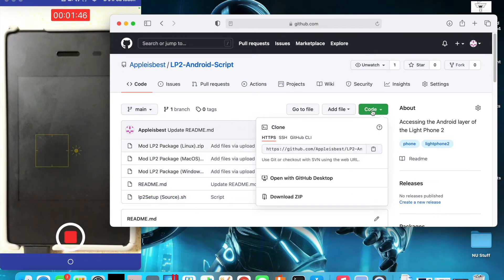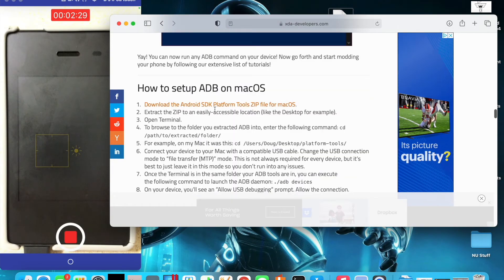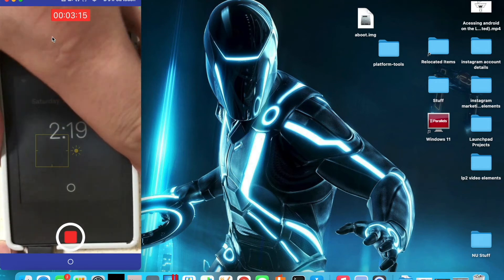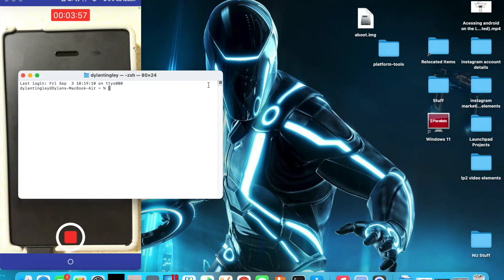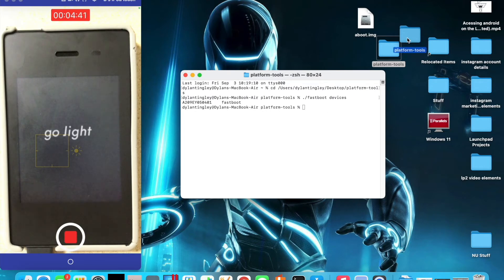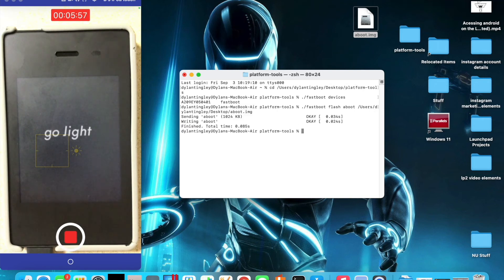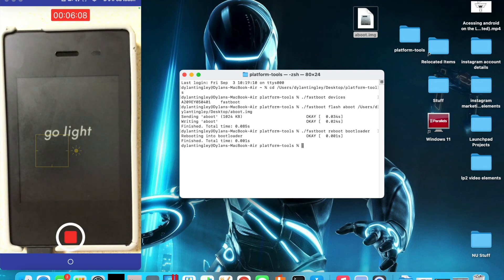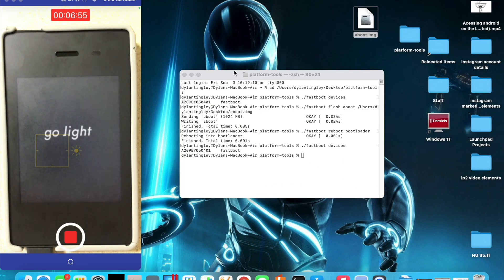Accessing android on the Light Phone 2 UPDATED METHOD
This is the long-overdue tutorial on how to access the Android layer on the Light Phone 2. Hope you enjoy!